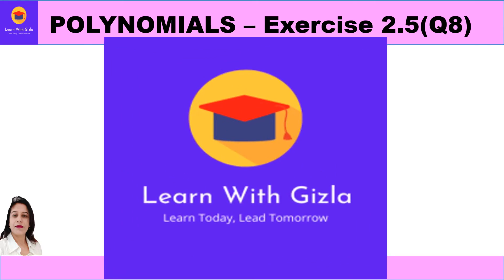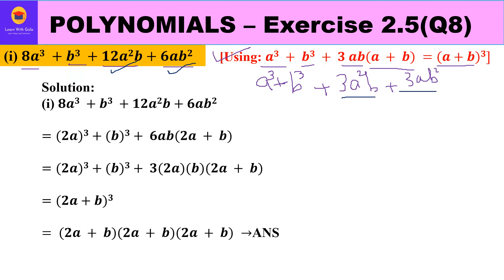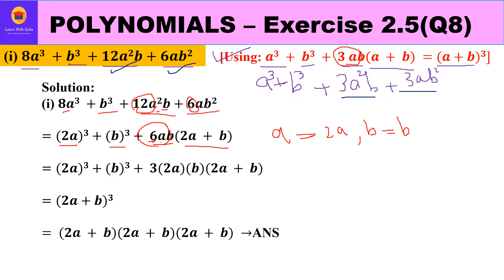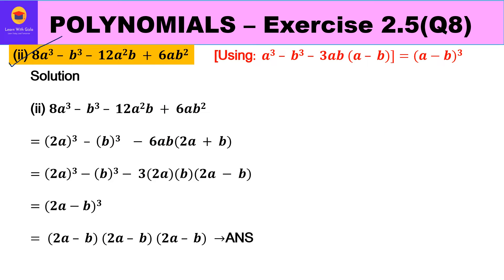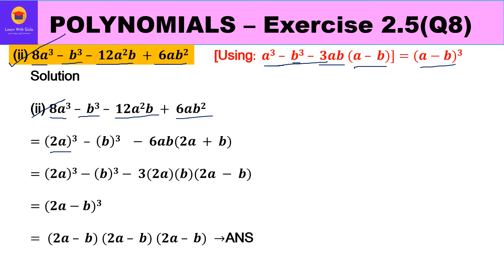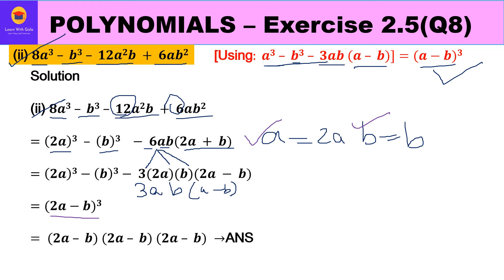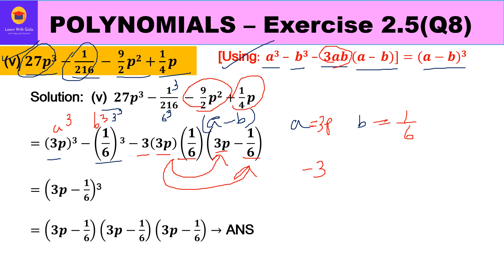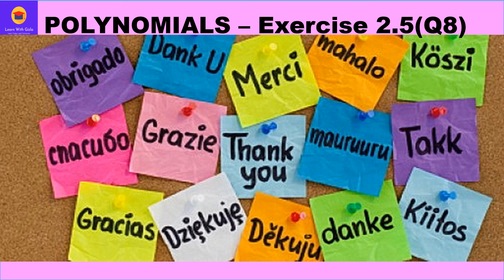NCERT EXERCISE 2.5 (Q8) Factorise each of the following - STD 9 Ch-2 Polynomials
@Learn With Gizla

Q8.Factorise each of the following
(i) 𝟖𝒂𝟑 +𝒃𝟑  +𝟏𝟐𝒂𝟐𝒃+𝟔𝒂𝒃𝟐
(ii) 𝟖𝒂𝟑 −𝒃𝟑−𝟏𝟐𝒂𝟐𝒃+𝟔𝒂𝒃𝟐
(iii) 𝟐𝟕−𝟏𝟐𝟓𝒂𝟑 −𝟏𝟑𝟓𝒂+𝟐𝟐𝟓𝒂𝟐
(iv) 𝟔𝟒𝒂𝟑 −𝟐𝟕𝒃𝟑 −𝟏𝟒𝟒𝒂𝟐𝒃 + 𝟏𝟎𝟖𝒂𝒃𝟐
(v) 𝟐𝟕𝒑𝟑−𝟏/𝟐𝟏𝟔−𝟗/𝟐 𝒑𝟐+𝟏/𝟒 𝒑